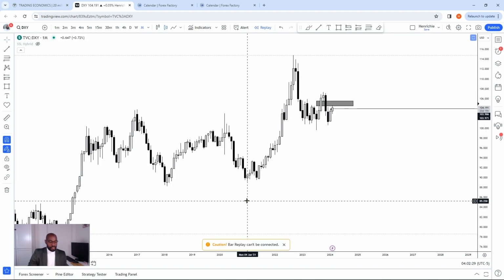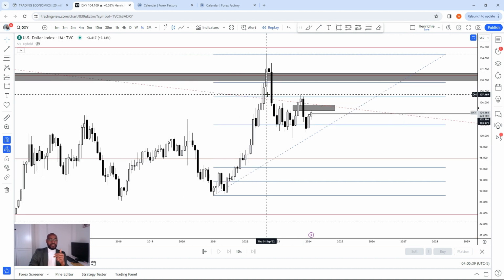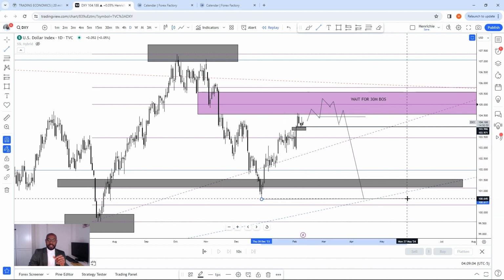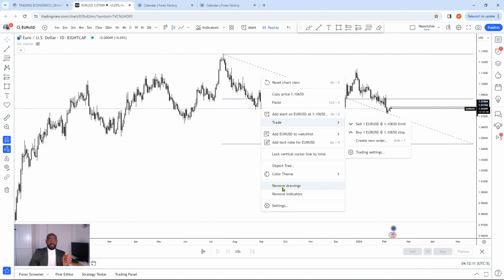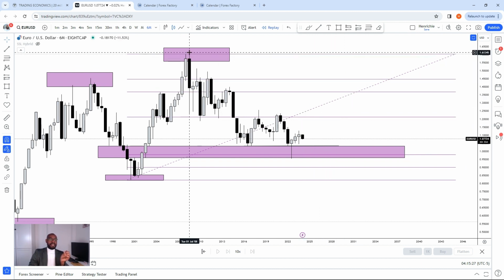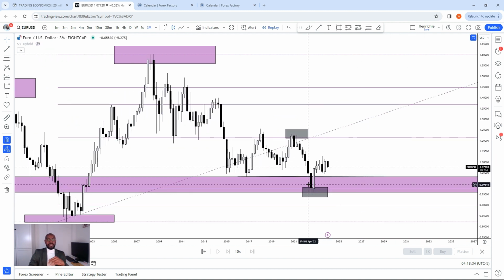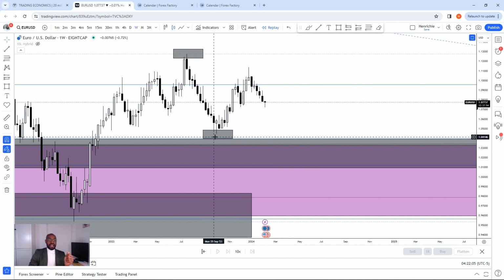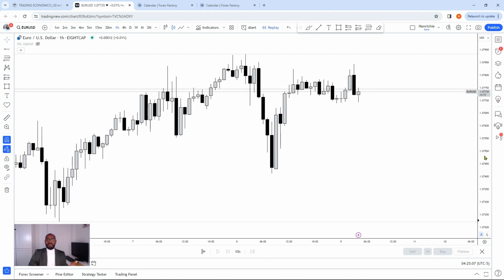Live Trading Analysis - 09/02/2024 - Henry Madueke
Unlock the secrets behind USD and Euro dynamics in my latest video analysis! Explore the intricacies of these currencies' movements, uncovering hidden patterns and potential trading opportunities. Join me as we dissect the USD-Euro relationship and its implications for the forex market